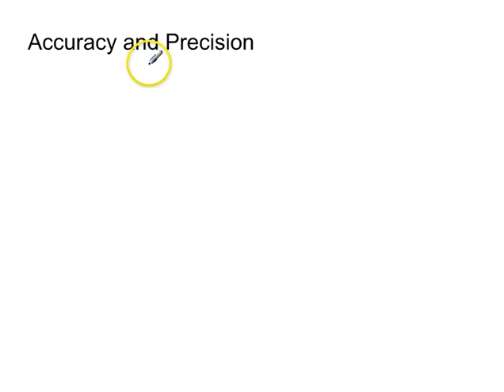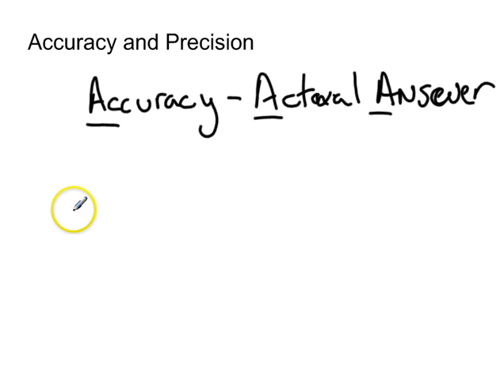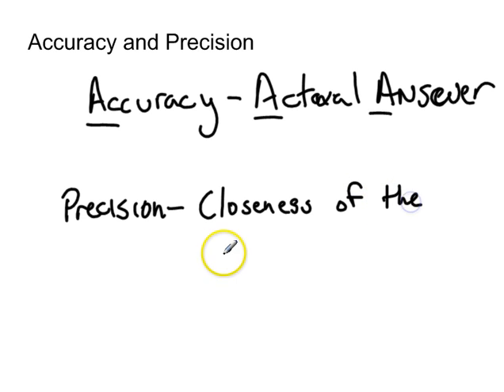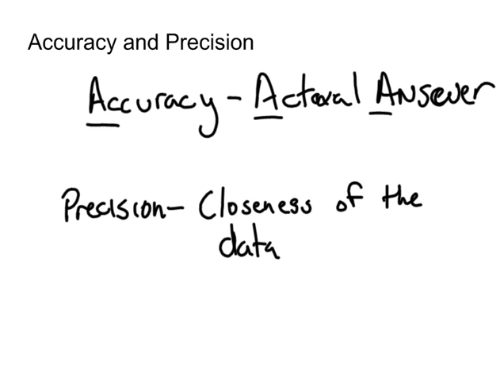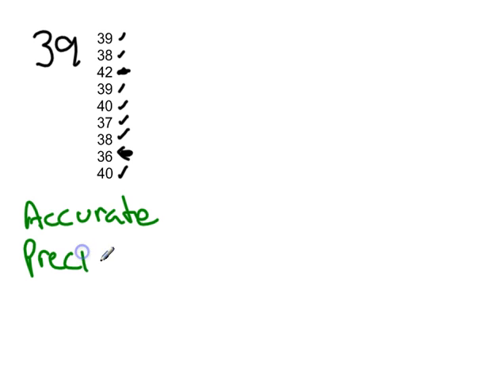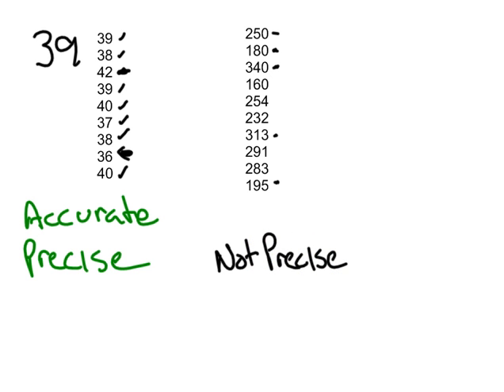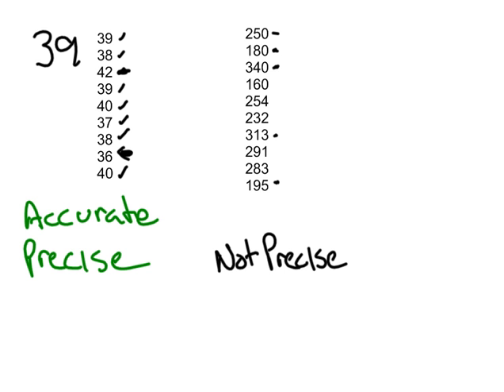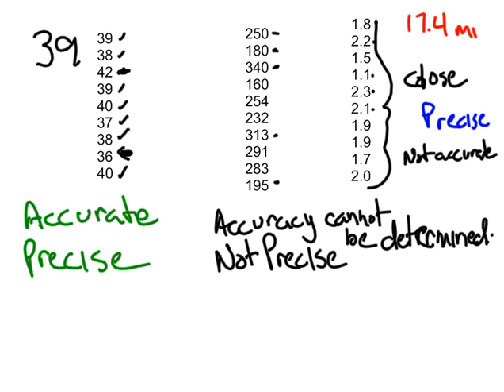Accuracy and Precision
This video describes the difference between accuracy and precision.  The WSQ for this video can be found here: